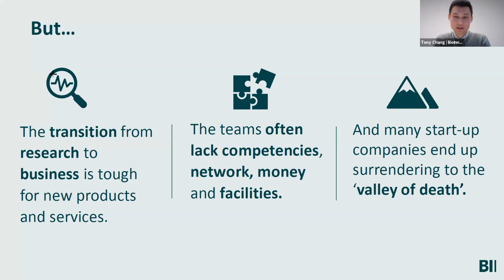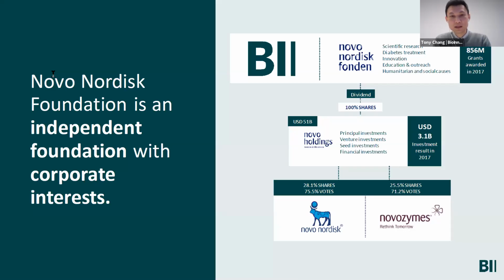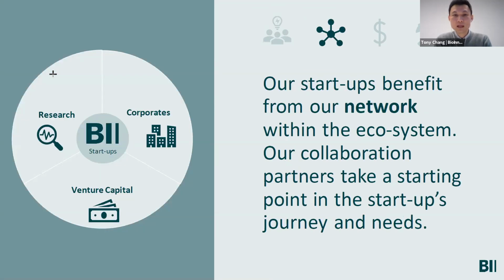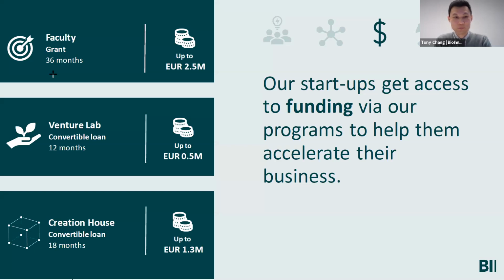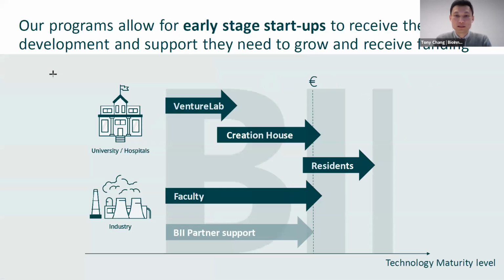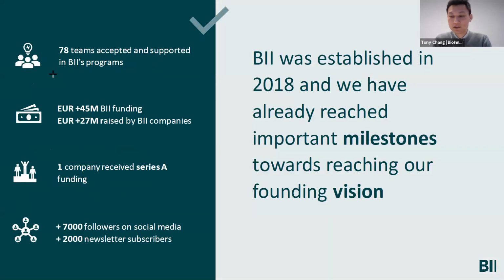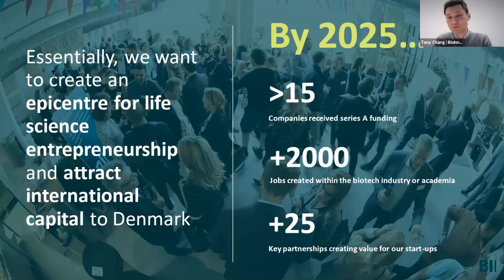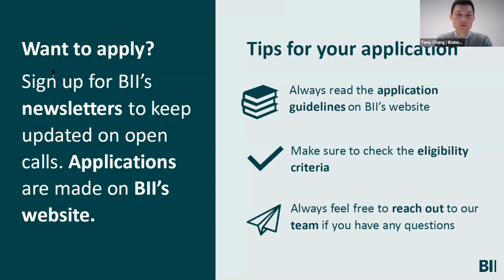Webinar recording: How does health tech fit in with healthcare – today and tomorrow?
Didn't catch our webinar Nov 18th 2020 with MedTech Bridge? Here you can see our interesting panel debate on the subject of health tech.